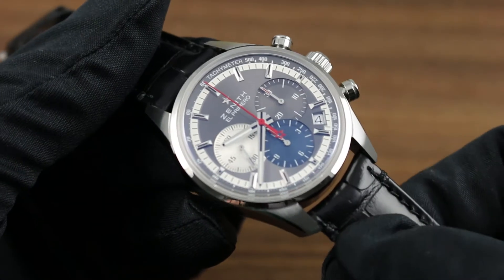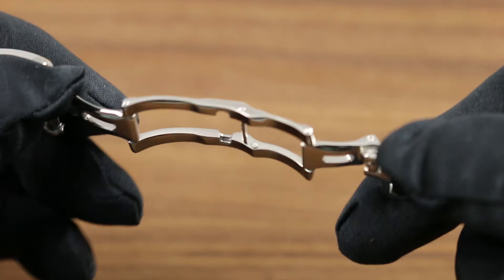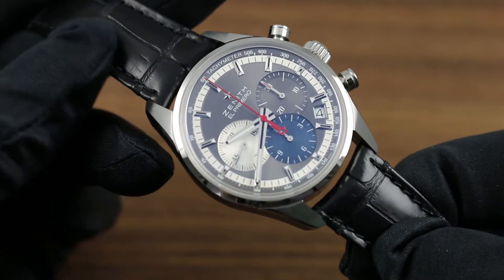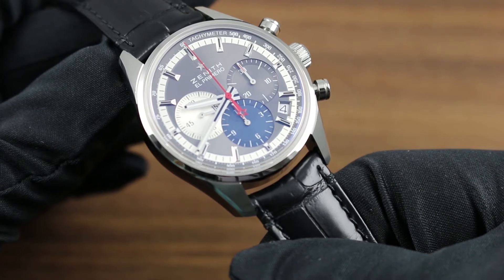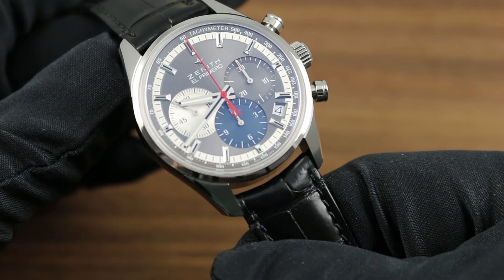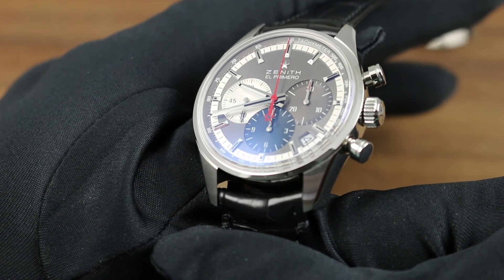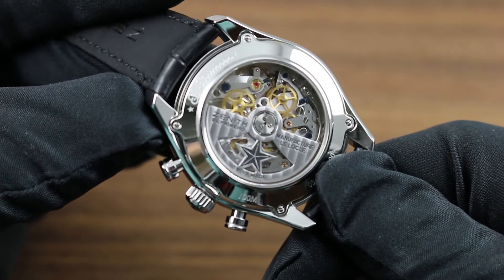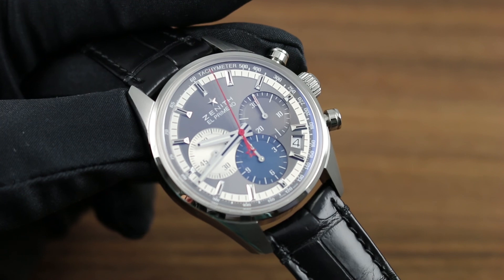Zenith Chronomaster El Primero 38mm Slate Gray Showcase Review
Greetings, and welcome to the world of Zenith. Today I'll be your guide to the Zenith Chrononmaster El Primero 38 millimeter with slate gray sun ray dial. This time piece evokes the earliest Zenith El Primero 1969 references both in its proportions and the details of its classically inspired dial. The time piece is beautifully balanced from center to its outer periphery. Where you'll find a robust double deployant tri-folding clasp. Fully polished, quite secure. When the watch is placed on the wrist, the folding claps ensures against accidental dropage while donning or removing at bedside at night.

The watch features a robust alligator leather strap. Black semi gloss monotone stitch with folded edges on the top and a supple natural vulcanized rubber inlay on the underside. The better to resist sweat, moisture, and heat on the wrist, improving comfort as well as long wearing durability for the strap itself. Now the spring bars have a slight arc to them to trace the contours of the case and create a more integrated overall aesthetic. The lug profiles are very much a product of Zeniths heritage, being heavily inspired by the original 1969 models. You can see there's a sensuous compound curvature to the beautifully polished case flank. The lug are sharply defined with masculine character. You'll note the hairline bevel that runs across the entirety of the case band from lug to lug. On the tops of the lugs, satin finish provides contrast with the high polish and transitions seamlessly into the sun ray of the dial.

Now the dial features several layers. Outermost is a tachymetric scale the tachymeter allowing an object to be timed and thus read as a speed over a fixed distance such as a mile or a kilometer. Inboard a silvered minute and seconds track punctuated by 12 hand applied and faceted hour indices, that allow a more robust and legibile viewing of the time at a simple glance. Now inboard the silver sun ray center dial features radial graining and texture such that it's dynamic in the light. Never the same twice. It's the grain and the depth of the dial's texture that gives this watch its immense personality. The triple registers with slight overlap are designed specifically to allow easy reading of all indications including constant seconds at 9 o'clock, chronograph minutes at 3 and chronograph hours at 6 o'clock. The tri-tone like many other characteristics of this watch drawn directly from Zenith's heritage.

The watch features a discreet date window at 4:30 that allows easy at a glance reading of this useful information and minimalist pump pushers and an unshouldered crown, allow the watch to maintain a classical simple and uncluttered case profile. The chronograph, an El Primero caliber 400 in house 50 hour power reserve automatic winding column wheel chronograph is a tactful pleasure to use. The column wheel making for crisp actuation. You can feel it, you can hear it. It's refinement is one of the hallmarks Zenith's in house manufacturing competence. No cam operated chronographs are produced at Zenith. You can see the El Primero caliber, handsome automatic winding with beautiful Côtes de Genève across the skeltonized winding mass. The balance visible beating away at the movements' signature five hertz or 36,000 vibrations per hour.

When held against the ear, it has the charming double step cadence that fans of the brand have come to love and it's protected inside a 100 meter water resistance case for robust protection against the elements. You can see this 38 millimeter Zenith Chronomaster one of the latest editions to the El Primero family of chronograph time pieces along with the entire Zenith collection of premium luxury watches on our website, Govbergwatches.com.